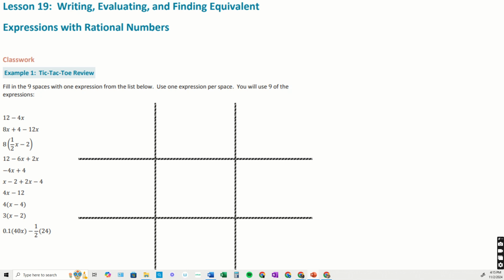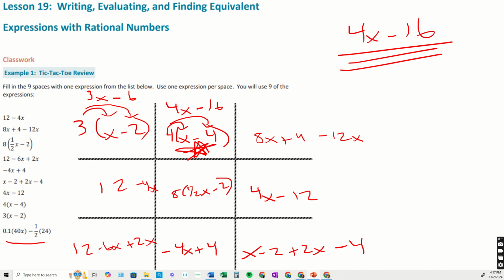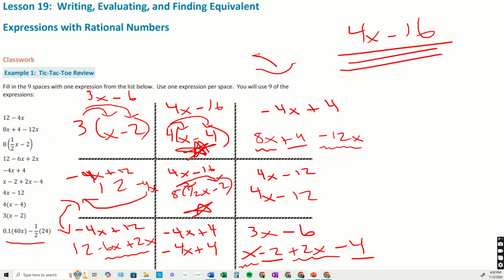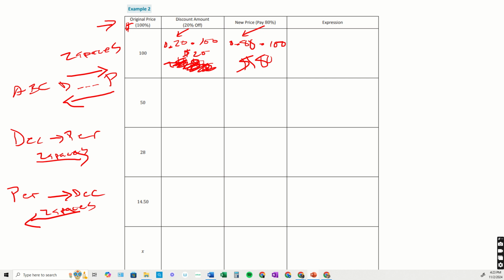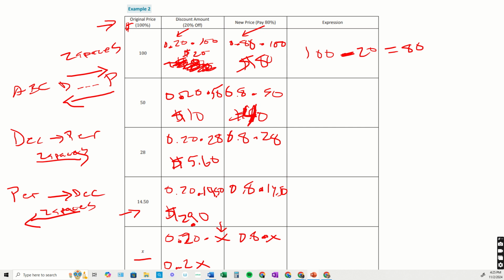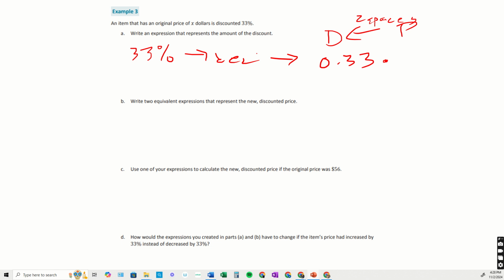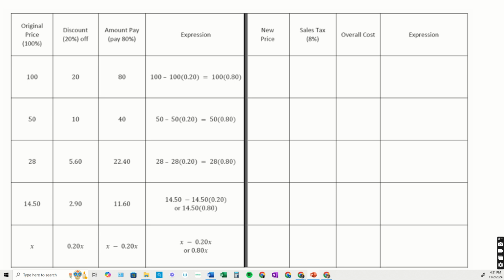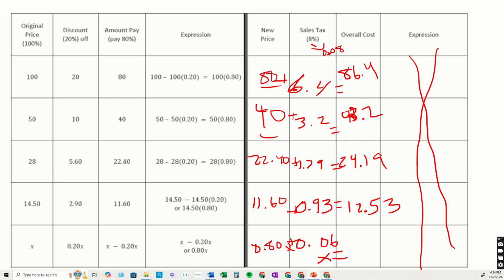7th Grade - M2 L19 Video